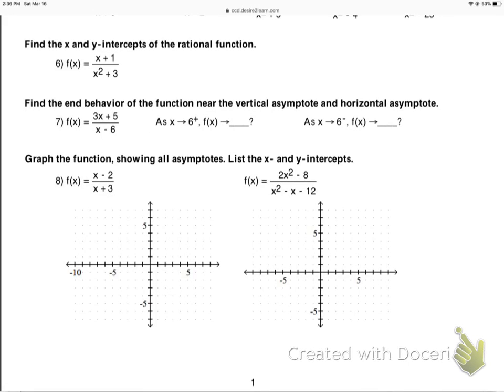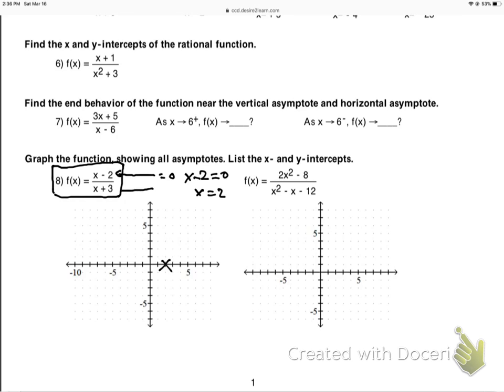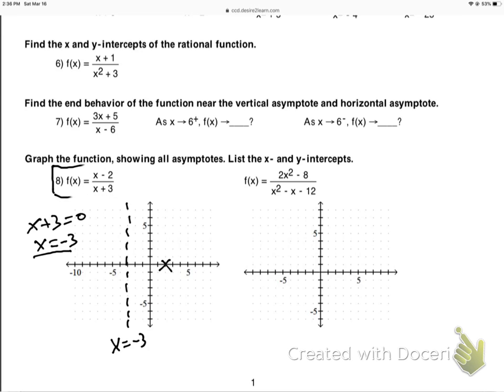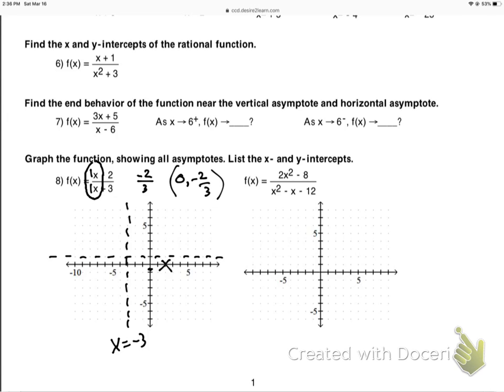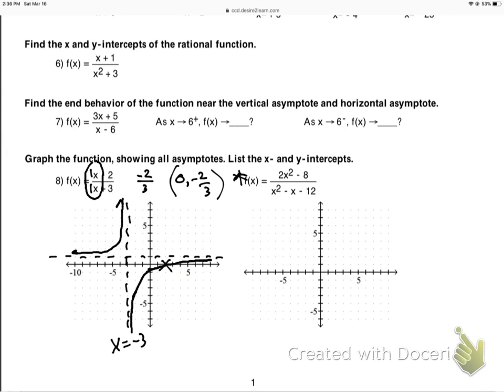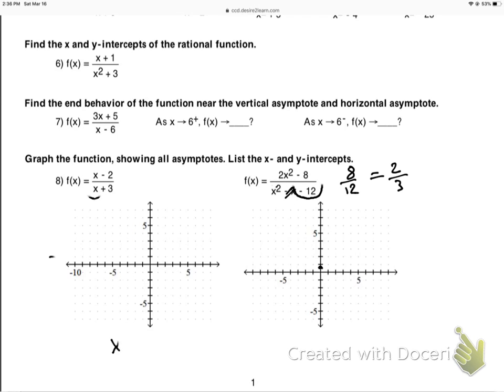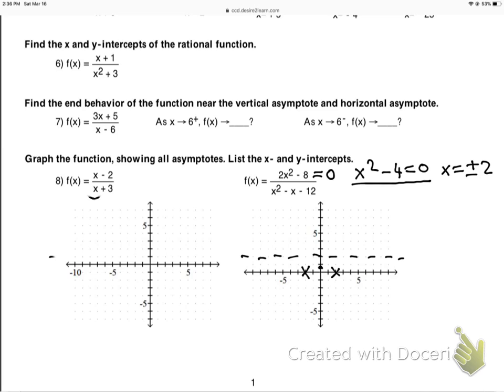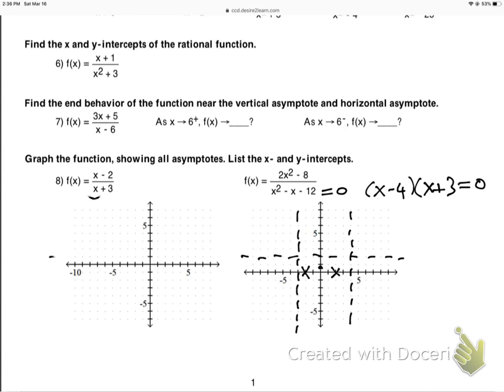Rational homework 3